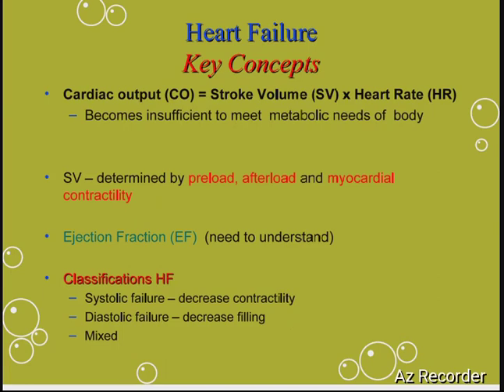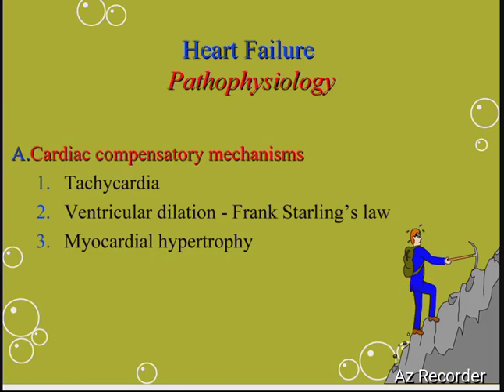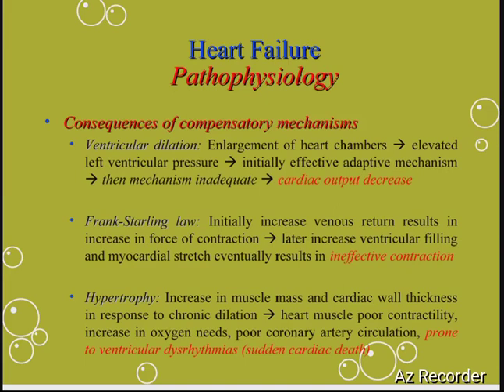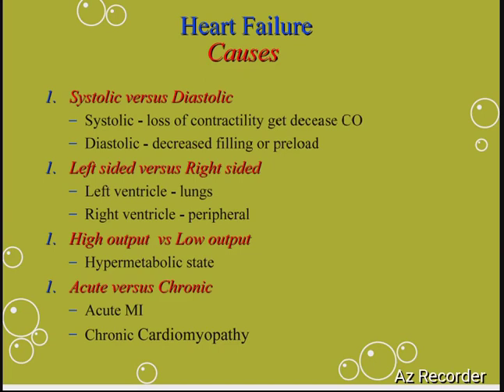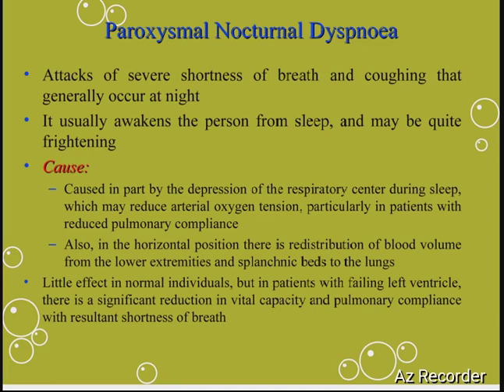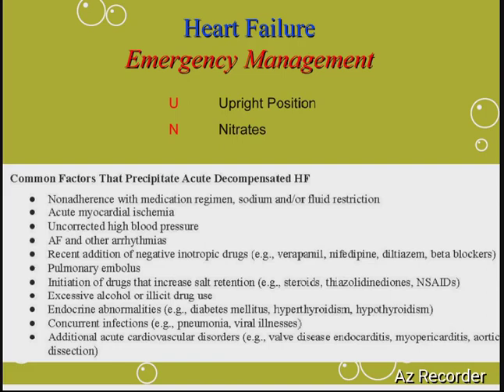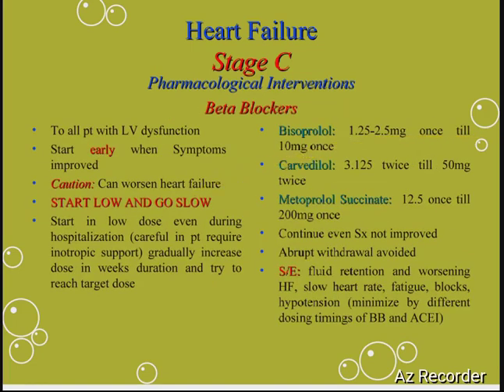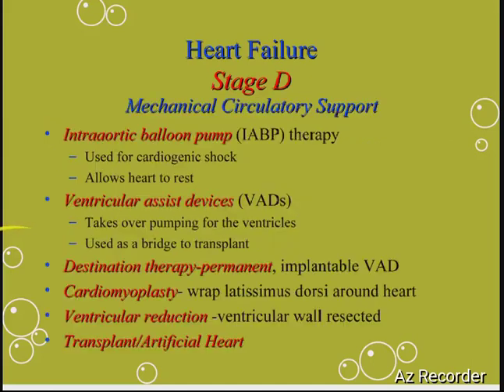█▓▒▒░░░Heartfailure ░░░▒▒▓█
𝓗𝓮𝓪𝓻𝓽 𝓕𝓪𝓲𝓵𝓾𝓻𝓮,  𝓽𝔂𝓹𝓮𝓼, 𝓬𝓪𝓾𝓼𝓮𝓼.,𝓼𝔂𝓶𝓹𝓽𝓸𝓶𝓼,  𝓓𝓲𝓪𝓰𝓷𝓸𝓼𝓲𝓼, 𝓽𝓻𝓮𝓪𝓽𝓶𝓮𝓷𝓽